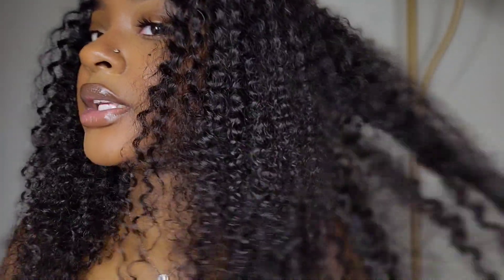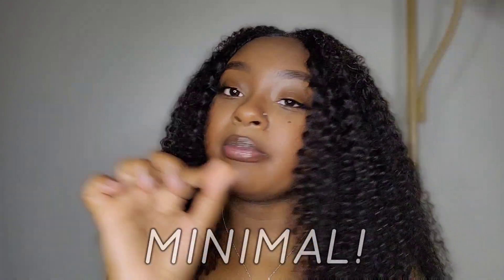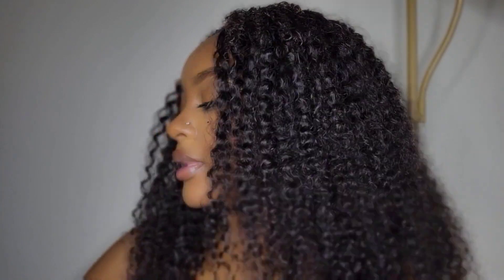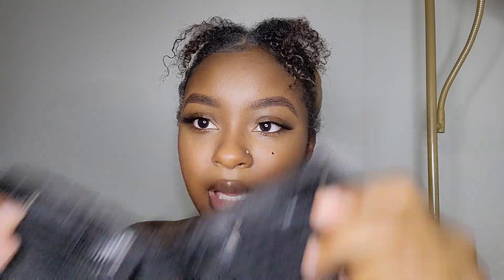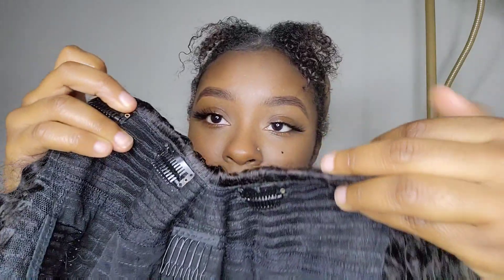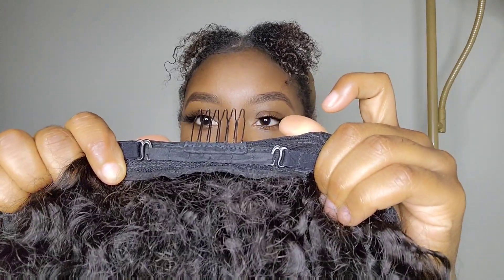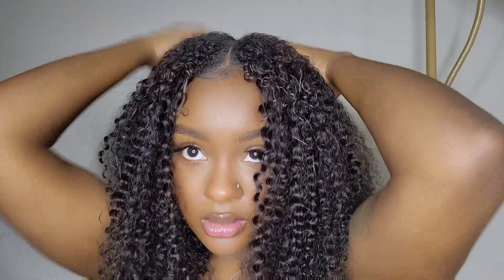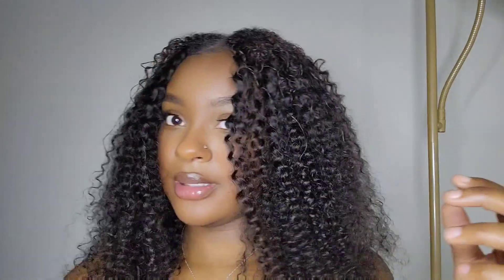Affordable Kinky Curly Amazon V-Part Wig Ft. Domiso Hair | Review + Install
Domiso Hair  V Part Wig
Kinky Curly
20 Inches

Price : $104